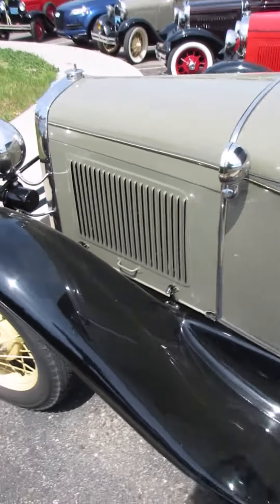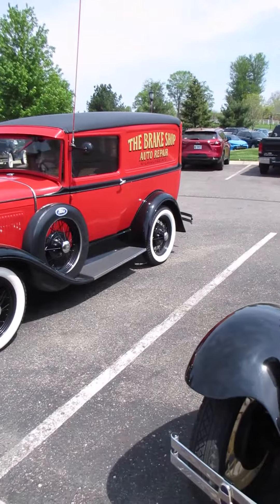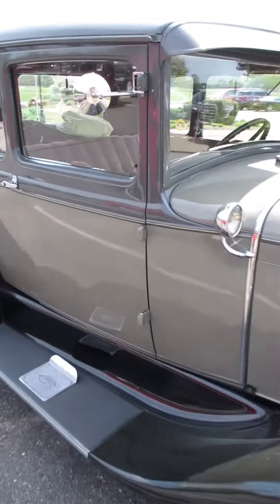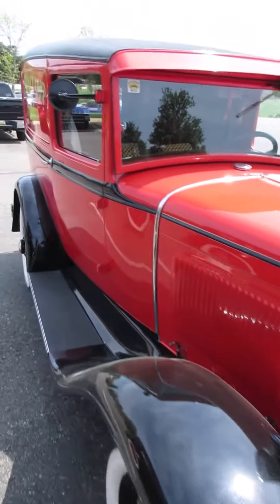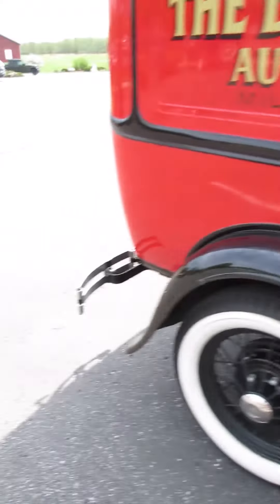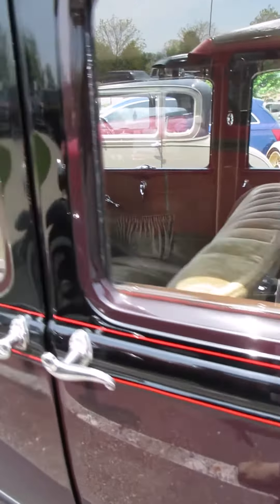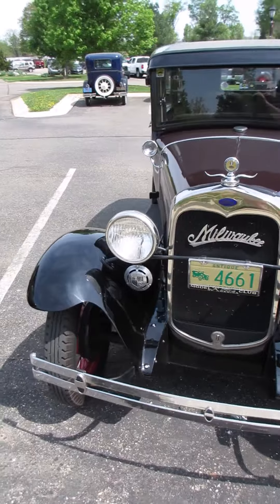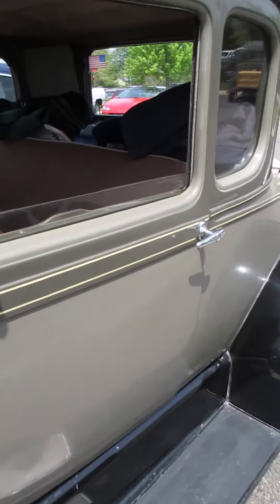More Model A Fords